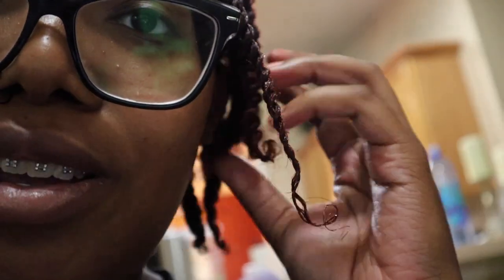FIRST TIME STARTER LOCS | MY FIRST HAIR VIDEO | LOCCIN MY HAIR😌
GANG! In this video I started my 'Starter Locs', its also my very FIRST EVER hair video. Please bare with me as this is my first hair video. I did the absolute best that I could. Don't forget to check out my TikTok for the supplies I used!